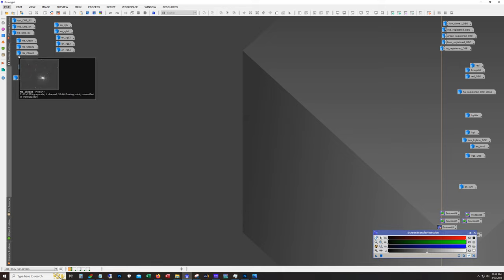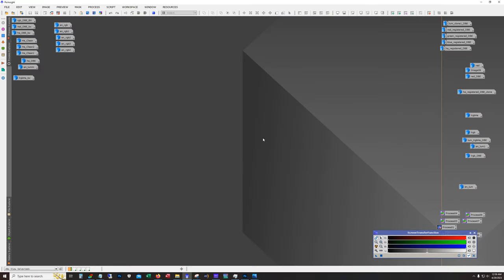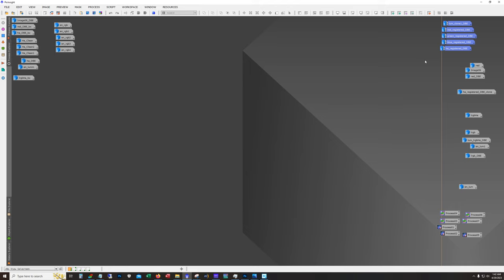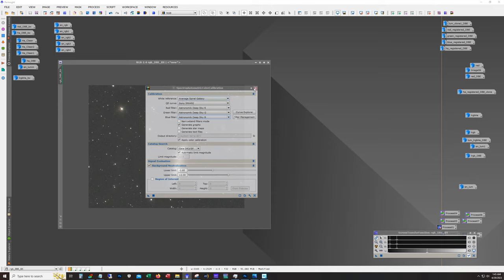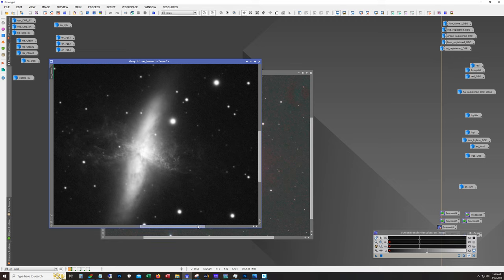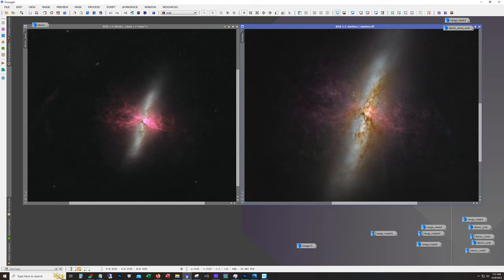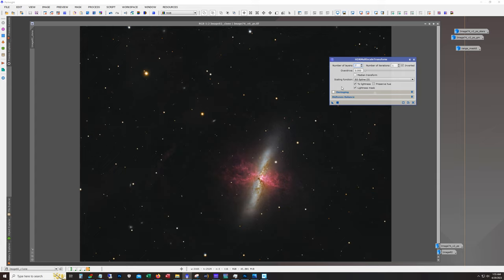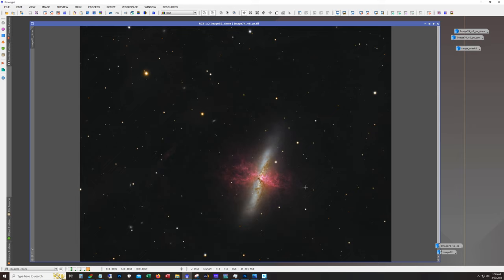Astrophotography: 114 hours on the Cigar Galaxy!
In this video I show my processing workflow for this shot of M82, the Cigar Galaxy.

Gear used for this shot:

Telescope:  Celestron Edge HD 8
Camera:  ZWO ASI294MM
Mount:  Skywatcher EQ6R Pro

Processed with Pixinsight and RC-Astro suite